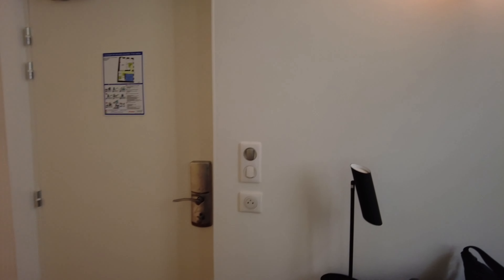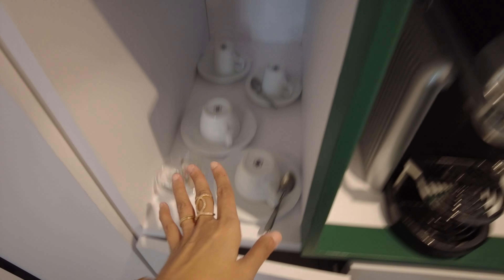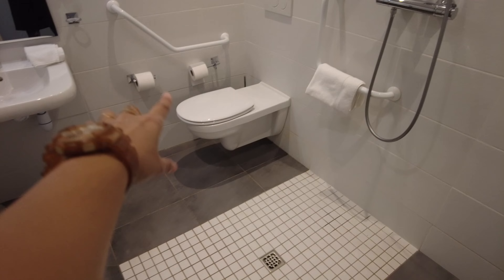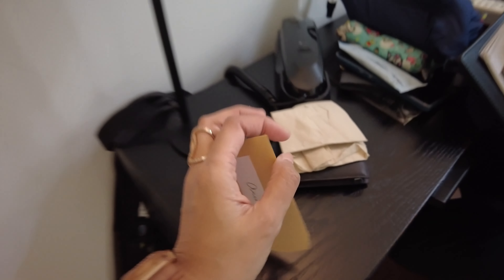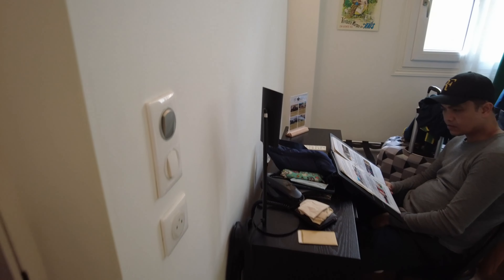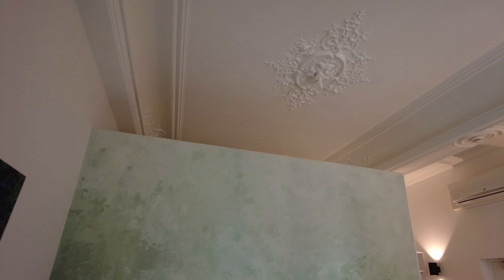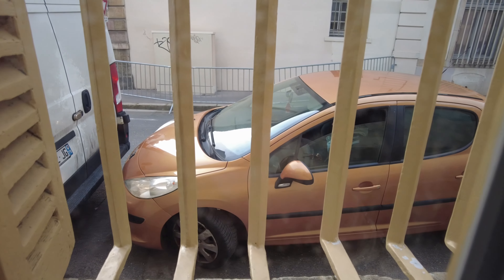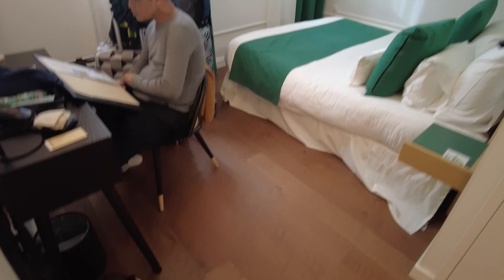HOTEL DU PALAIS DIJON FRANCE ROOM TOUR 2023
All About Me:
My channel is about our life, travels, reviews, etc.